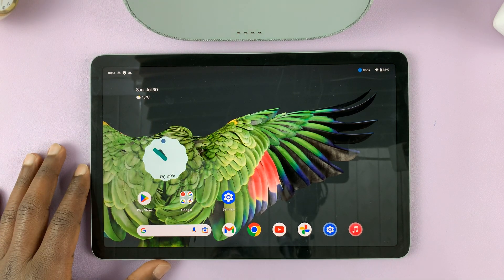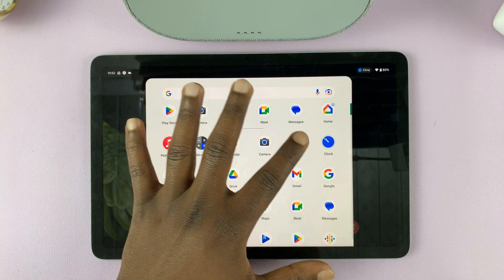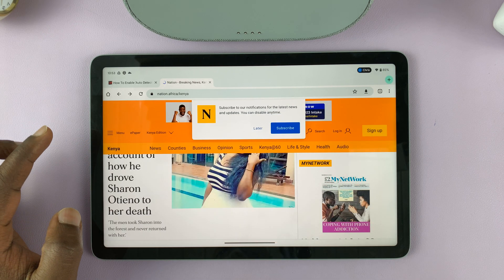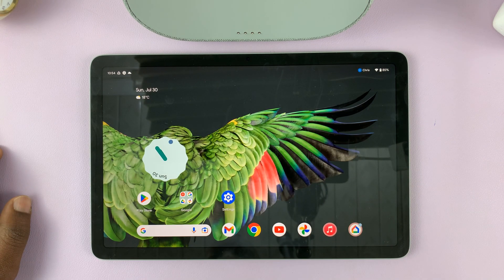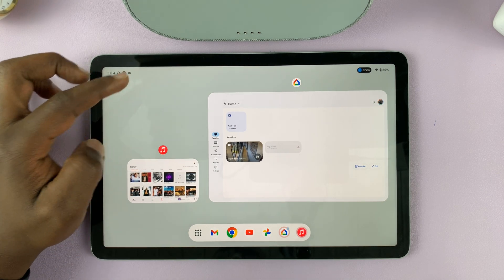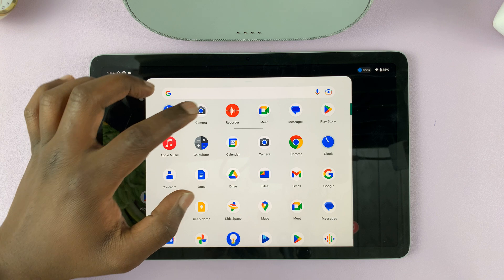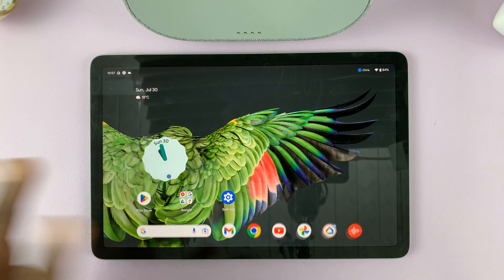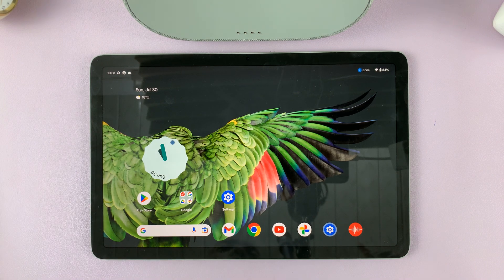How To Navigate The Google Pixel Tablet UI With Gestures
Learn how to use gestures on the Google Pixel tablet.

Google Pixel tablets offer a user-friendly and intuitive User Interface (UI) that can be effortlessly navigated using a range of gestures. Gestures are not only efficient but also add a layer of convenience, allowing users to interact with their devices in a more natural and fluid manner.

In this tutorial video, you'll see various gestures that can be used to navigate the Google Pixel Tablet UI, enhancing your overall user experience. You'll learn the different gestures that you can use while navigating through the Google Pixel tablet.

Before you can explore these features, you need to enable the gestures feature on your Google Pixel tablet. Go to Settings then select System and from here, tap on Gestures.

Timestamps
0:00 - Introduction
0:30 - Open the app drawer using gestures
1:17 - Navigate on an app using gestures
2:08 - How to exit the app drawer using gestures
2:18 - How to see recent apps using gestures
2:56 - Close background running apps
3:30 - Replace icons on the home screen
4:13 - How to quickly go back home from an app
4:37 - Navigate Settings using gestures
5:09 - Conclusion

Google Pixel Tablet:

Cell Phone Tripod Adapter